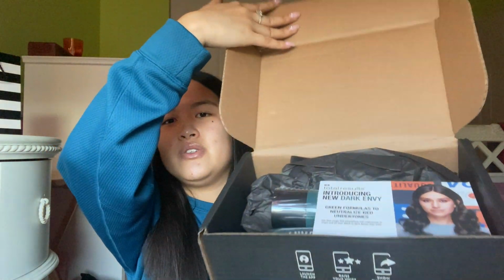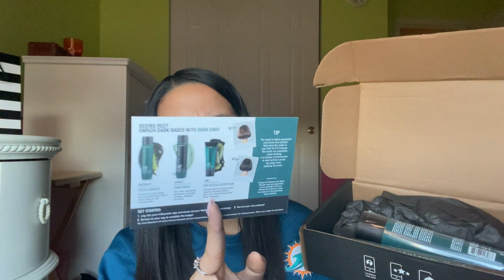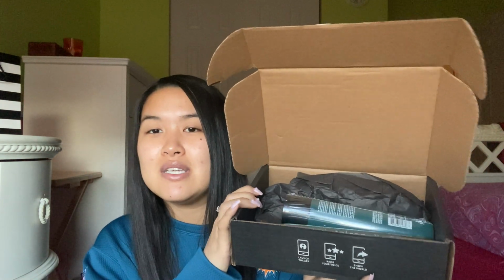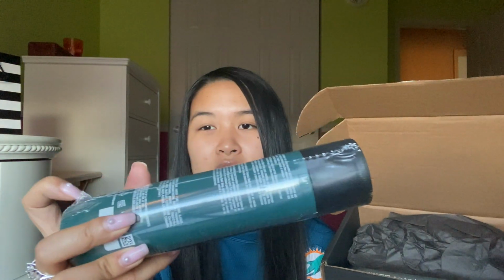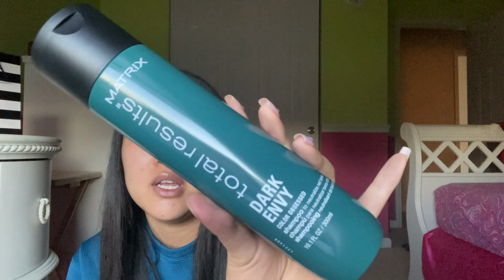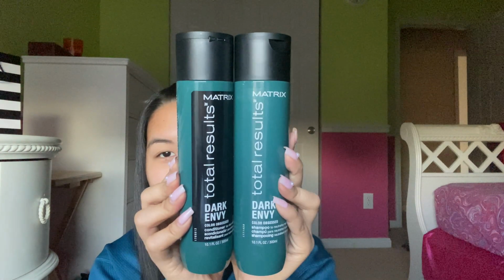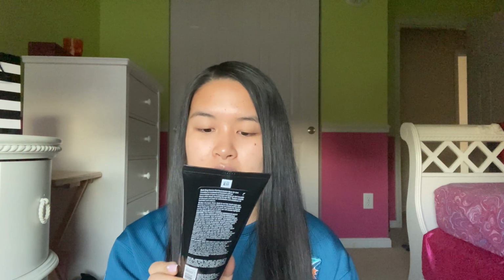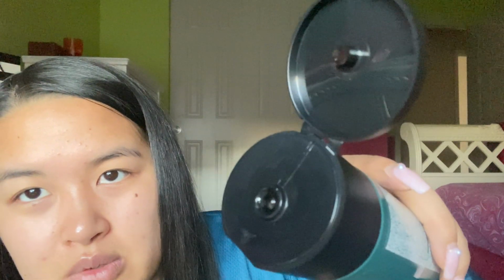How to get sent FREE products!!! (No Scam)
Hey y'all.
In this week's video I'm going to be showing you how to get sent FREE products from a company called Influenster. They send out these packages with products called Voxbox's when they think you would be a great fit for the products.